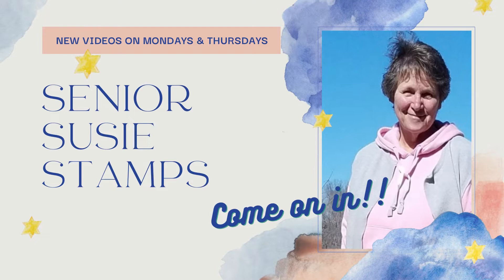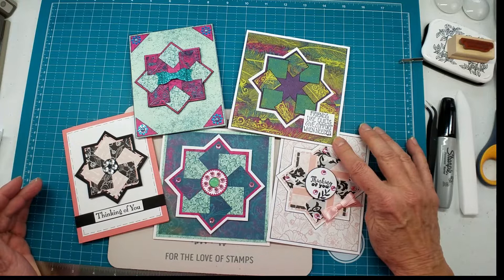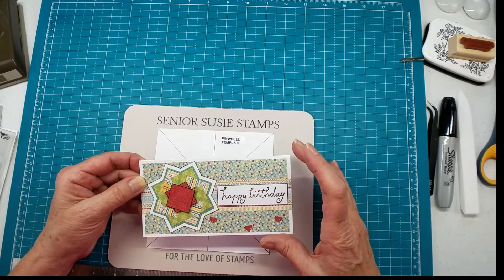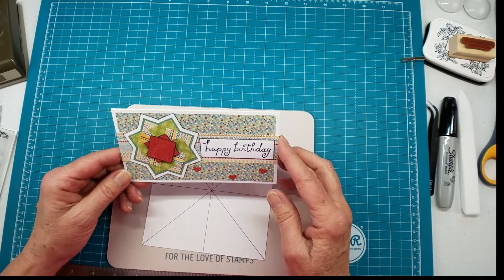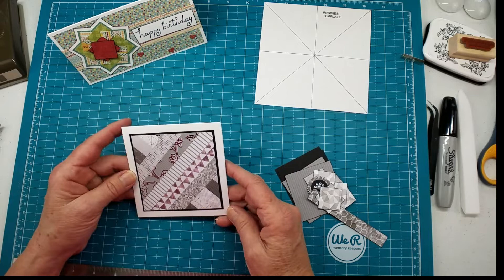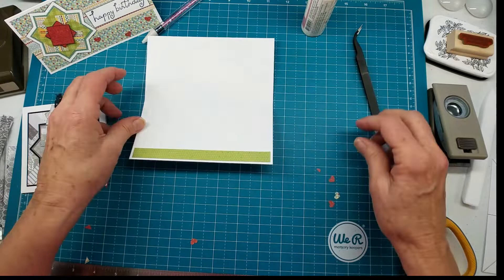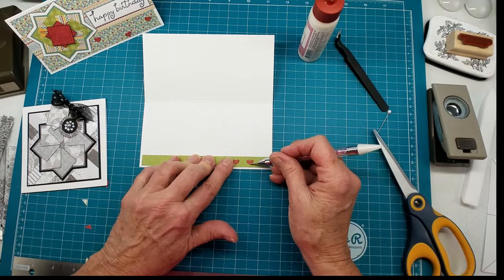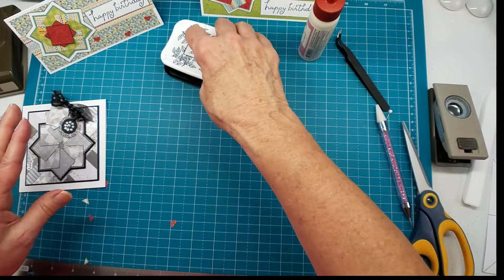Pinwheel cards in different sizes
Can you use pinwheels on small square cards and minislimlines?  You sure can!  Come on in!!